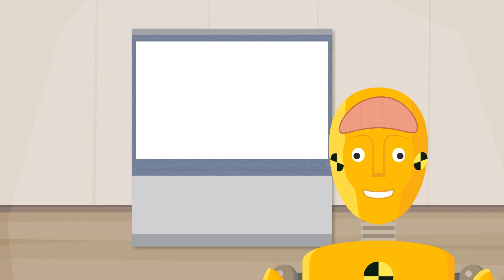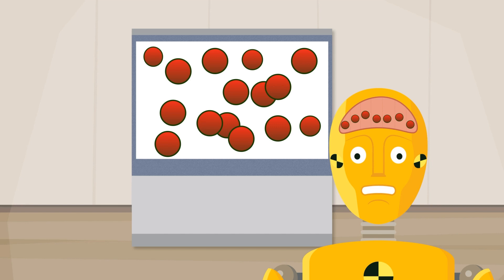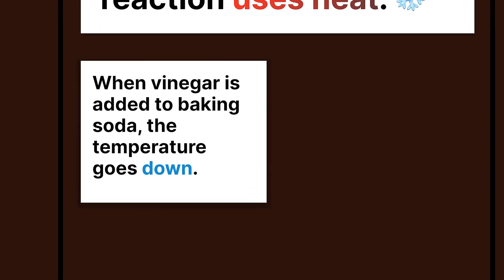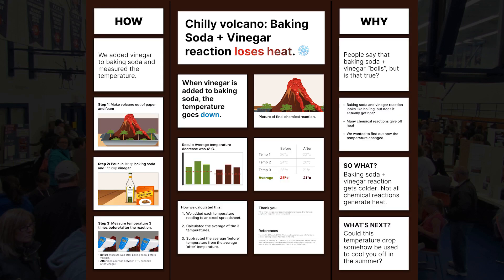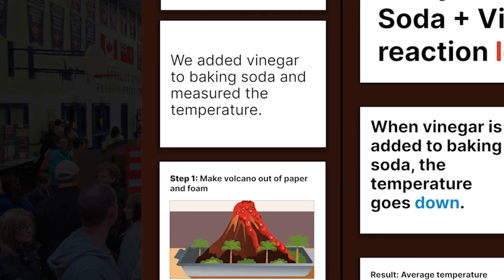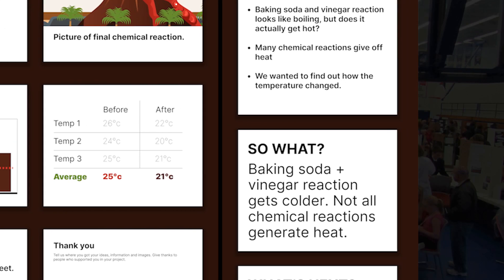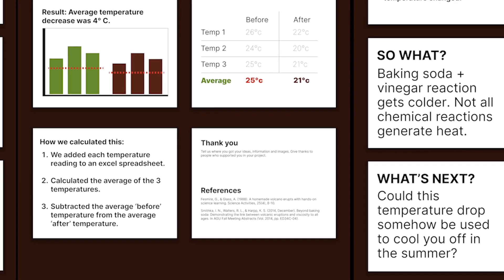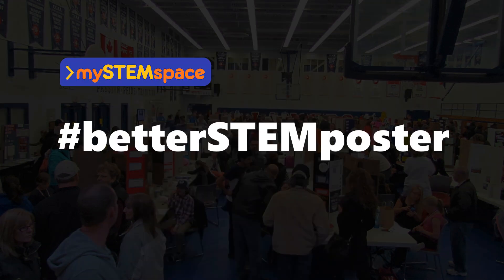How to create a Tri-Fold STEM Fair poster 🌋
Made in collaboration with Youth Science Canada! Creating a tri-fold poster for your STEM fair? Here are some tips on how to reach more people and impress more judges with your project.